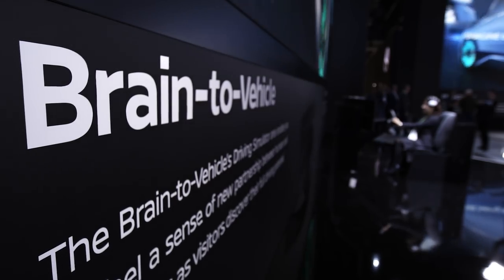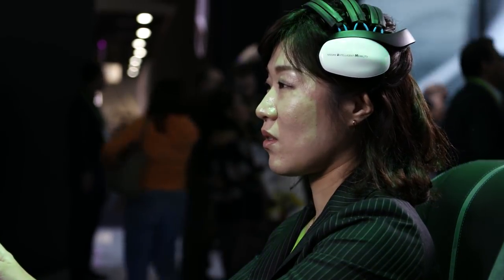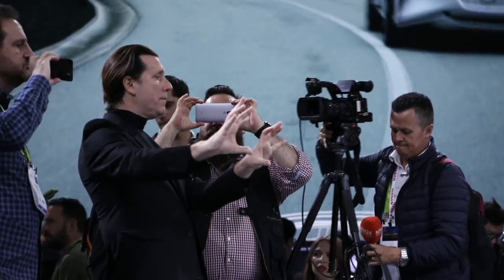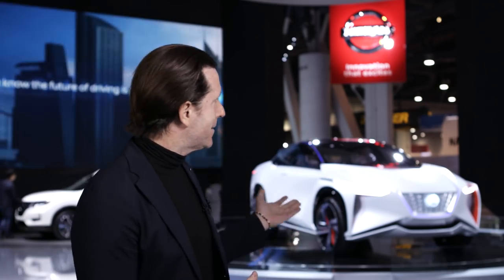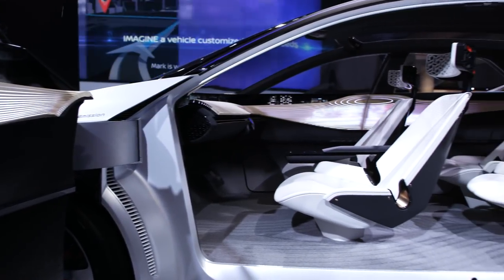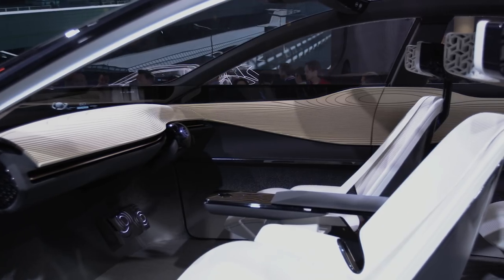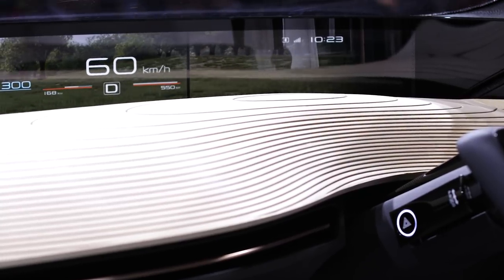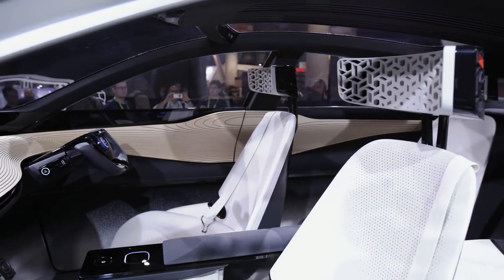Nissan's Design Chief Alfonso Albaisa at CES 2018 on designing for the future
Nissan's Design Chief Alfonso Albaisa says that CES is becoming a must-attend show for designers, as they start designing for the future.

He talks about the Nissan IMx, making its U.S. debut in Las Vegas, as a design and also a technology study for Nissan.

The technologies that Nissan is showcasing at CES 2018 are being developed for the future under Nissan Intelligent Mobility in order to make the lives of customers better.

Nissan Intelligent Mobility is the company's approach to changing how cars are powered, driven and integrated with society.

Nissan Global YouTube Channel:

The Nissan worldwide channel is our virtual showroom, showcasing our newest models, heritage vehicles, NISMO sports news and tech advancements. Nissan is a global full-line vehicle manufacturer that sells more than 60 models under the Nissan, Infiniti and Datsun brands. In fiscal year 2015, the company sold more than 5.4 million vehicles globally, generating revenue of 12.2 trillion yen. Nissan engineers, manufactures and markets the world's best-selling all-electric vehicle in history, the Nissan LEAF.

Nissan's global headquarters in Yokohama, Japan manages operations in six regions: ASEAN & Oceania; Africa, Middle East & India; China; Europe; Latin America and North America. Nissan has been partnered with French manufacturer Renault since 1999 and Mitsubishi Motors since 2016 under the Renault-Nissan Alliance.